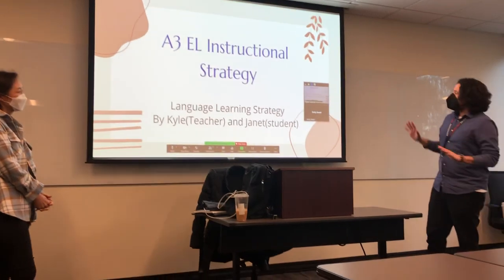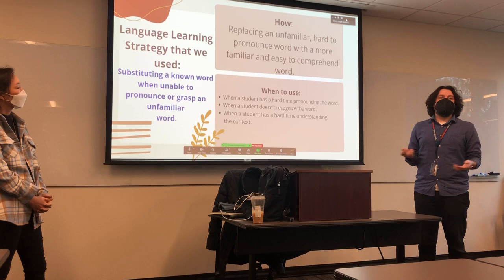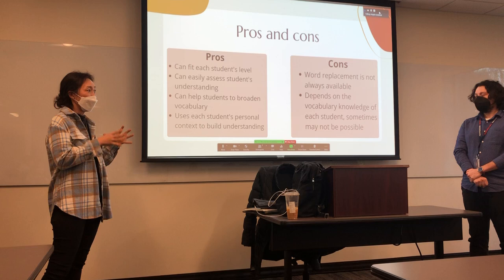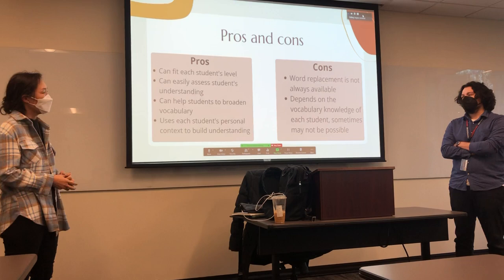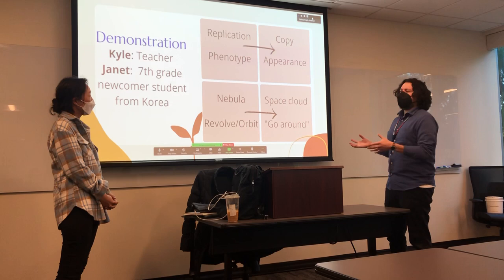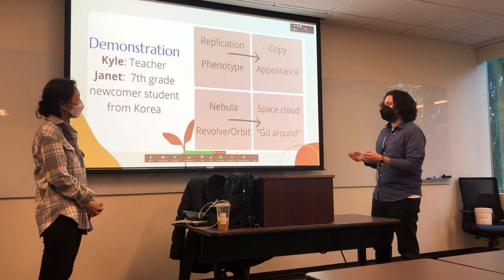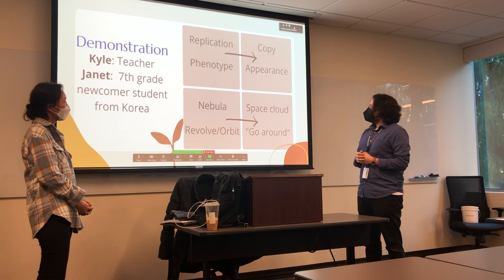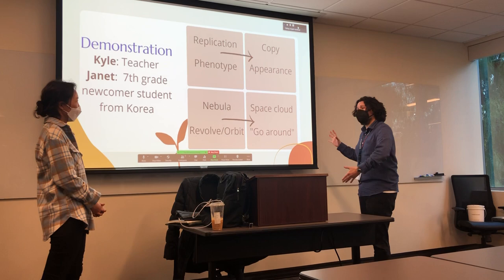EL Instructional Strategy Demo - Kyle Schram & Janet Lee